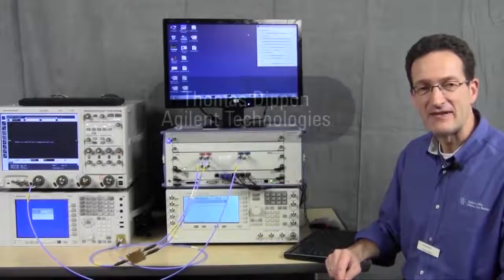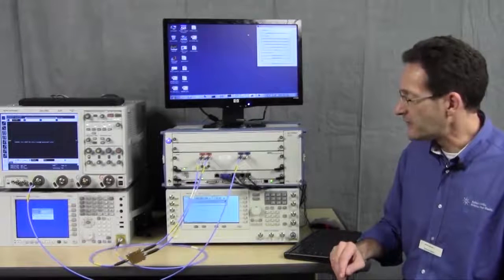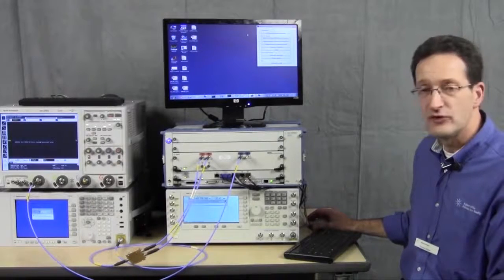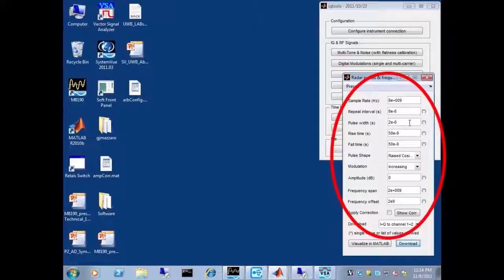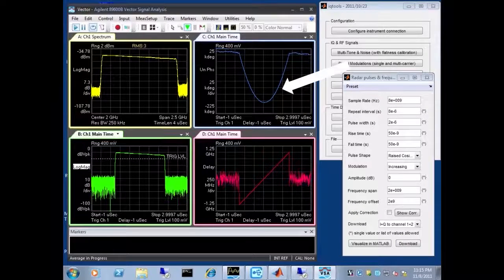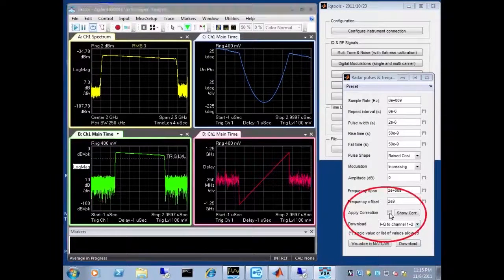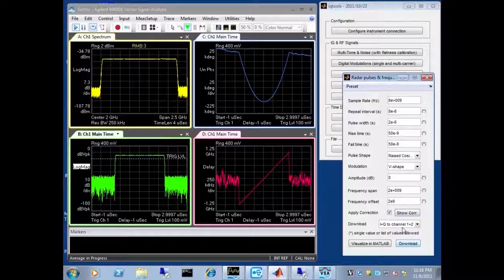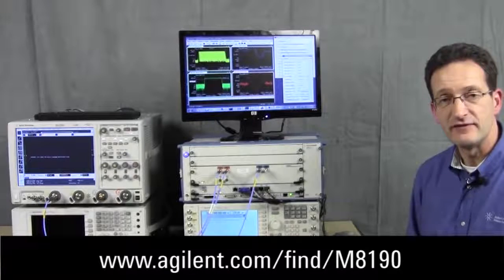Chirp Demonstration w/ Keysight M8190A AXIe AWG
Real-life testing is often very expensive. Simulations with highly realistic signals help reduce the cost of system testing. The Keysight M8190A addresses these needs with three key capabilities: wide bandwidth, high resolution, and long play time.